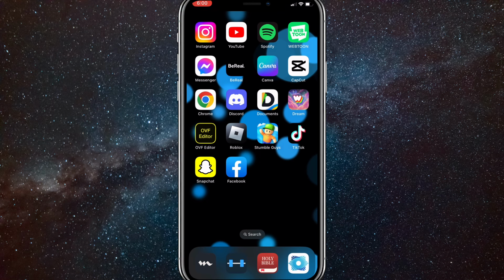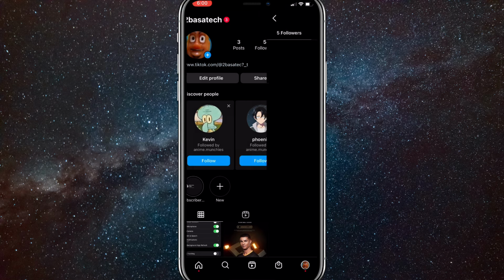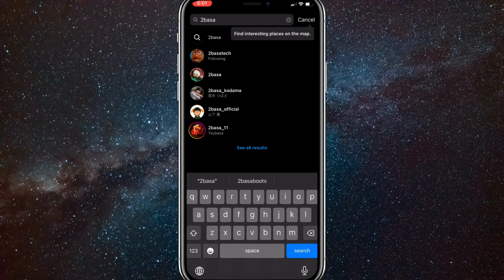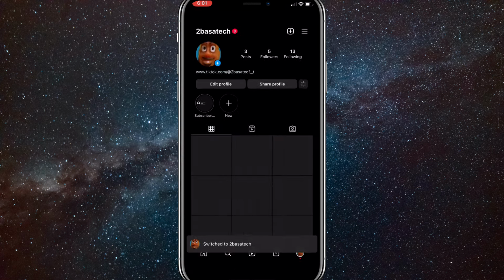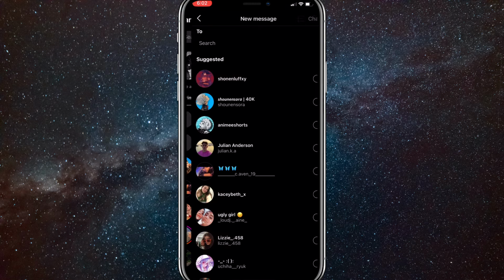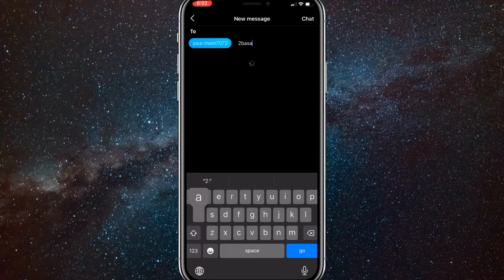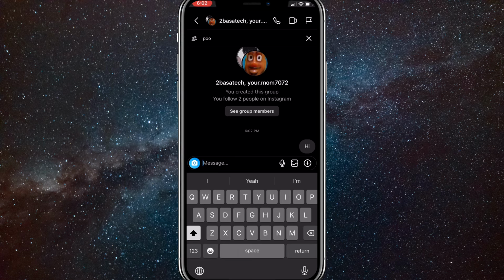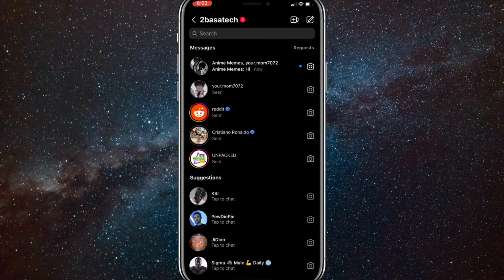How to Unblock Yourself on Instagram if Someone BLOCKED You (2024)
How to unblock yourself on Instagram if someone blocked you in 2024

Do you want to know how to unblock yourself on instagram? Then this is the video for you! I will show you how to unblock yourself on insta on mobile.

This is a step-by-step tutorial on how to unblock someone on instagram who blocked you in 2024 on phone. You can learn how to unblock people on instagram if they blocked you in 2024 on iPhone and Android, so don't worry.